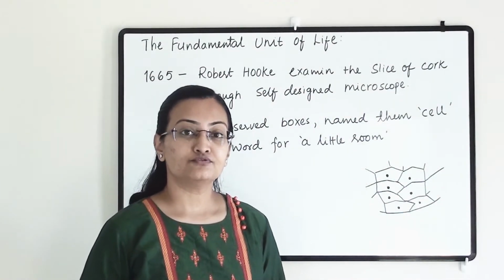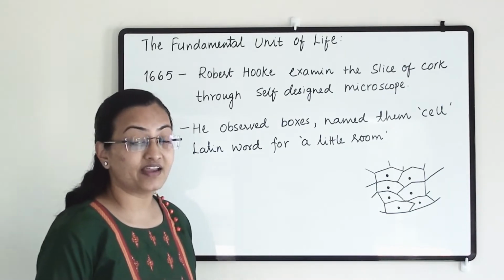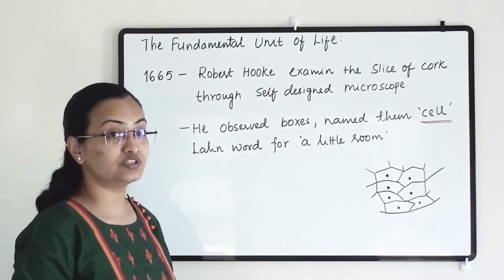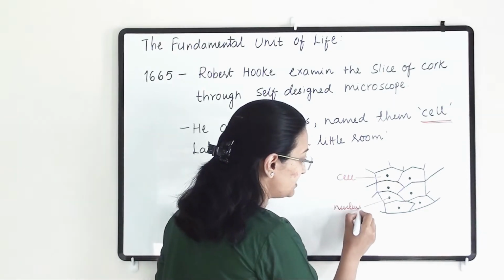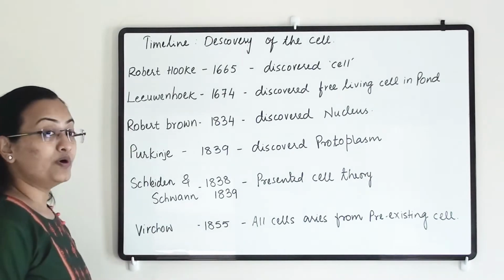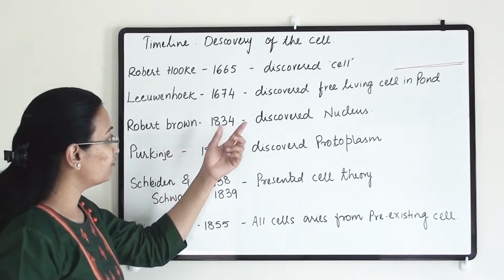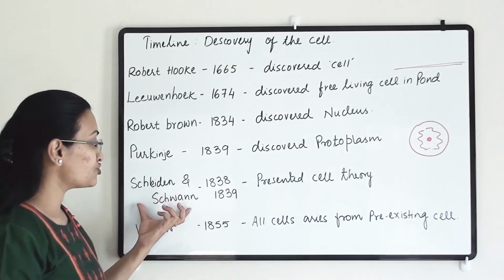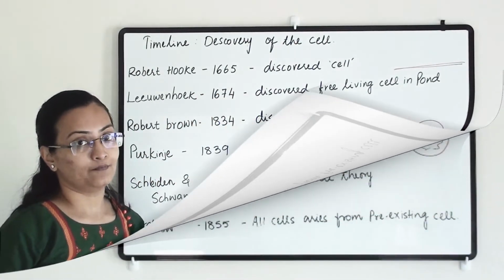CBSE Std-9 Sci Ch-5 || Cell Discovery & Timelines || The Fundamental Unit of Life|| NCERT Biology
When cell was first discovered? Who have given the cell theories? Who discovered nucleus?